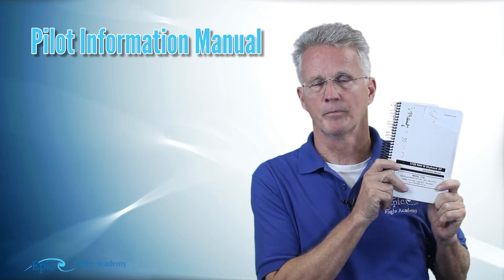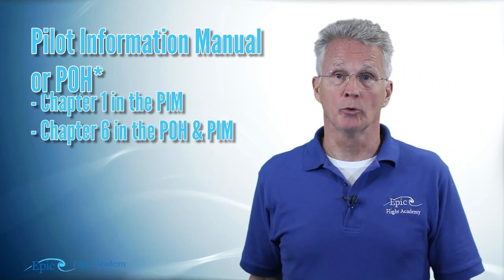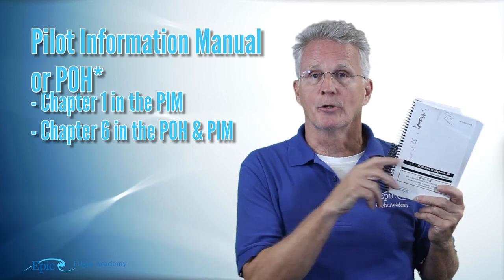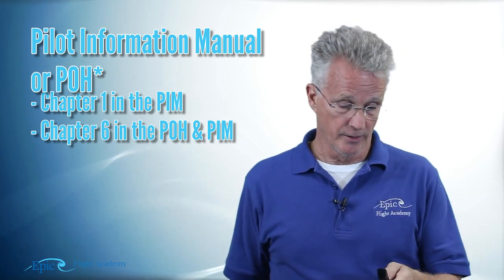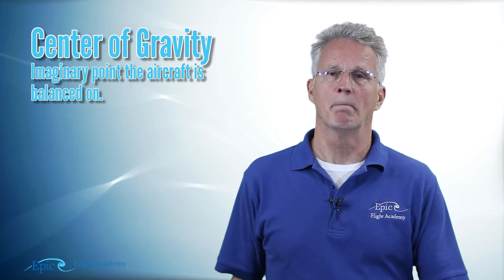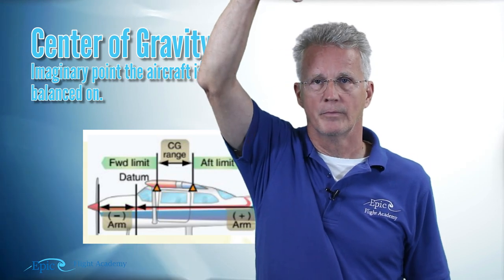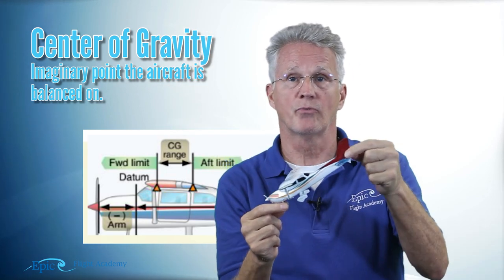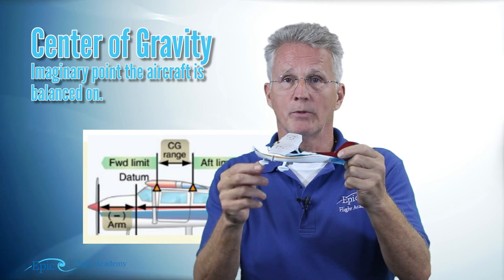PPGS Lesson 10.1 | Weight & Balance - Key Terms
Welcome back to Epic Flight Academy's Private Pilot Ground School! This video covers the introduction to weight and balance, and the most important terms private pilots need to understand to build their foundational aviation knowledge.

Chapters
0:00 - Introduction
0:20 - Weight and Balance
0:52 - Refer to the Pilot Information Manual (PIM) for more information on weight and balance
1:36 - What is center of gravity?
2:40 - What is CG range?
3:16 - What is the datum?
3:45 - Datum diagram
4:09 - What does station mean?
4:39 - What is the arm?
5:58 - What is a moment?
6:46 - Balance point graphic
8:20 - What is unusable fuel?
8:31 - Why is there unusable fuel in an aircraft?
8:41 - High wing fuel system/Gravity Fed Fuel System
10:37 - What is the fuel load?
10:49 - What is the useful load?
11:04 - What is the payload?
11:48 - What is the basic empty weight of an aircraft?
12:04 - What is the licensed empty weight of an aircraft?
12:10 - What is the standard empty weight of an aircraft?
12:58 - Closing